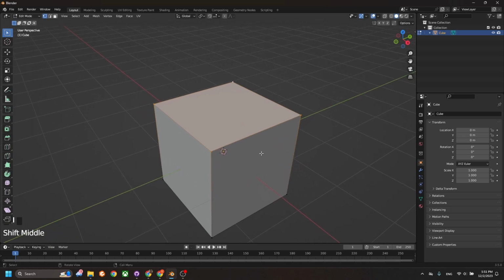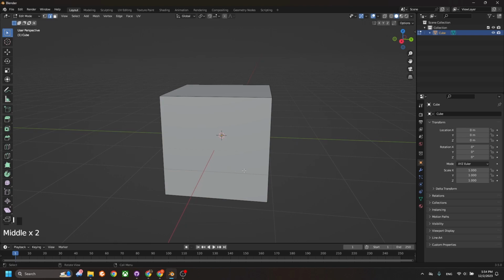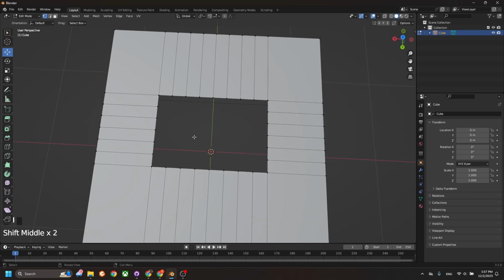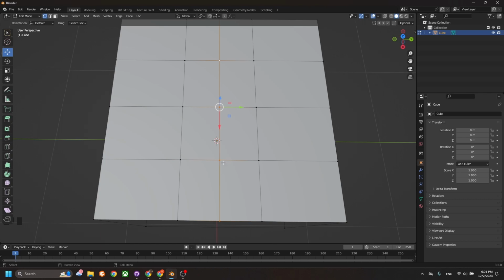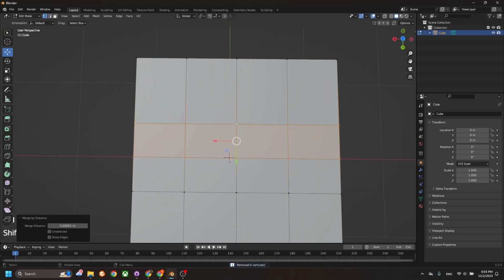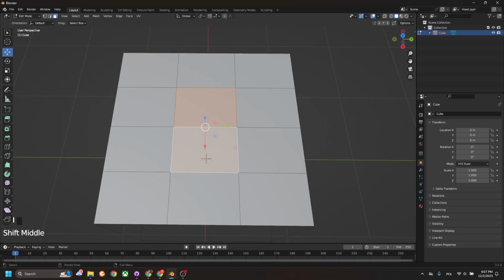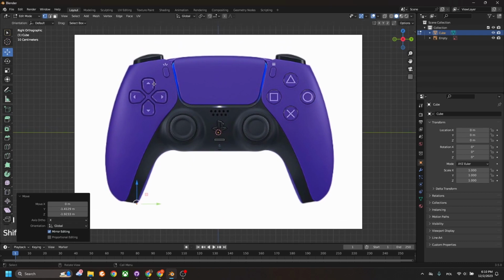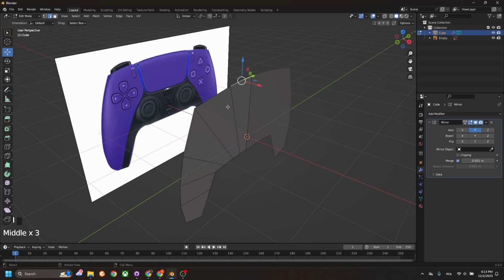Blender Introduction Tutorial #10 - Modelling #6 - Mesh Construction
In this video we will have a look at tools providing functionality that is helpful to construct meshes from scratch or to completely remake the default simple ones.

Tools mentioned:
Delete
Dissolve
Extrude
Merge
Bridge / Fill holes
Join